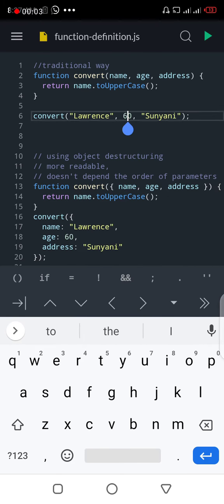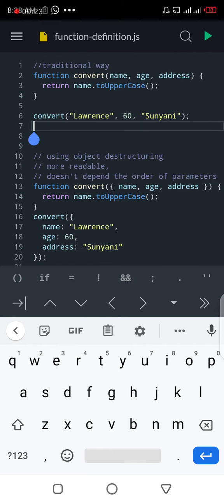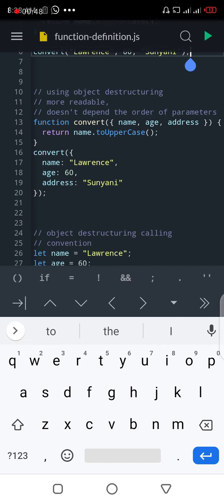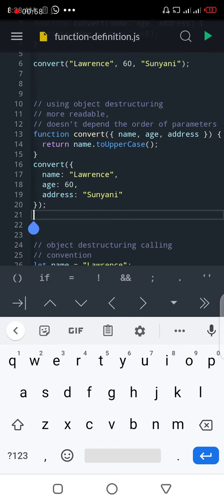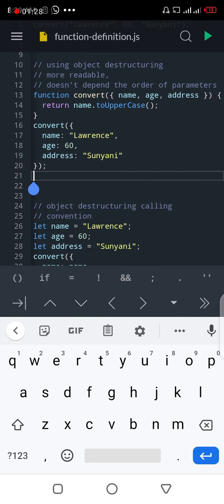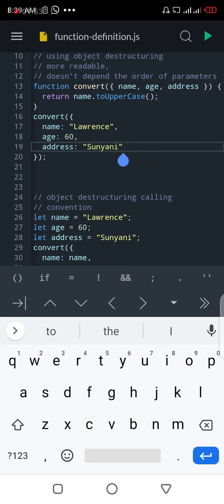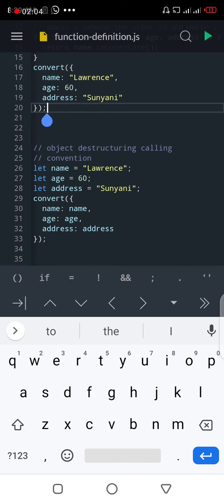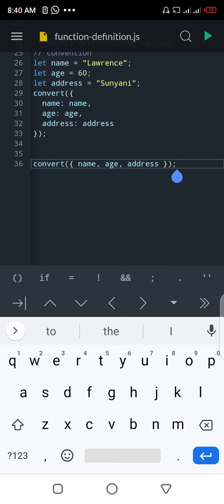A better way to define your JavaScript functions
I show how you may use object destructuring to define your JavaScript functions to make them more readable and less error prone.